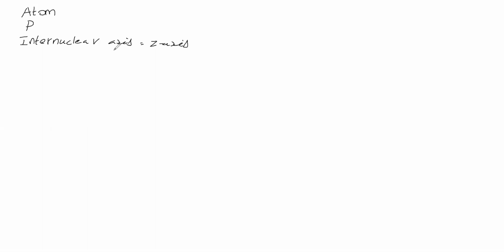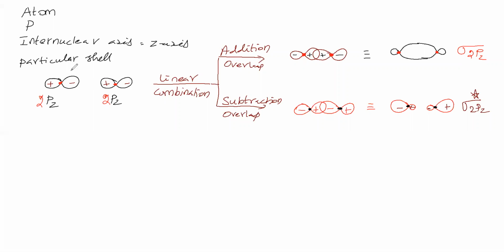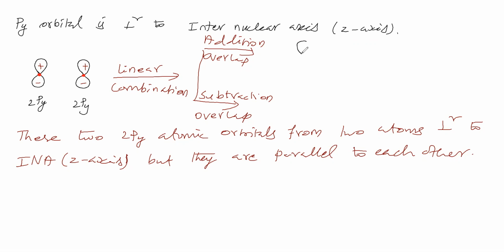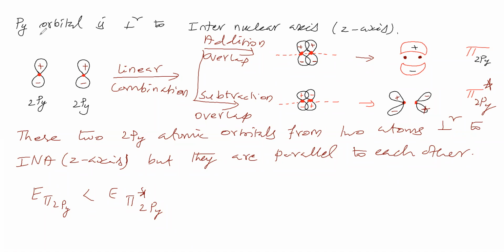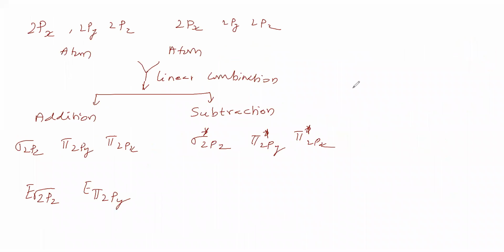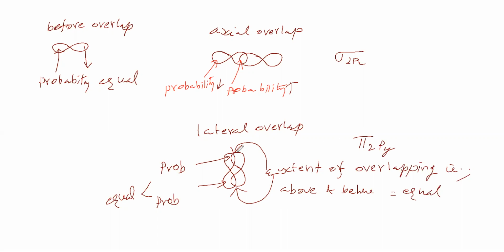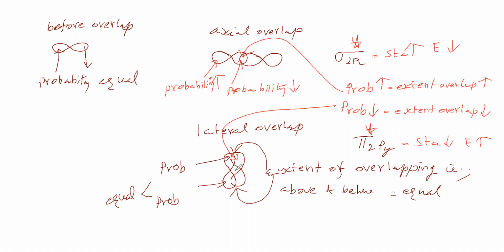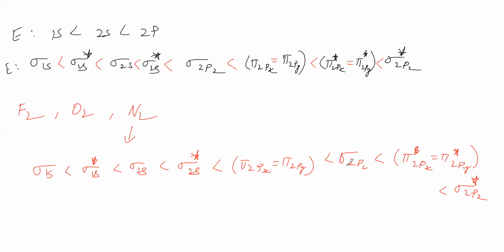CHEMICAL BONDING PART 20 FOR CLASS 11 JEE, NEET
MOLECULAR ORBITAL THEORY - 2